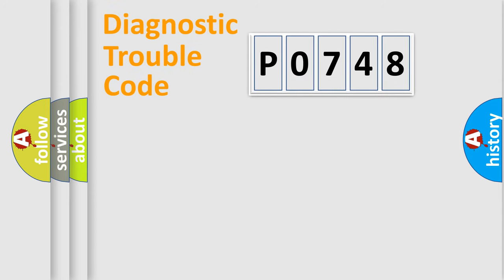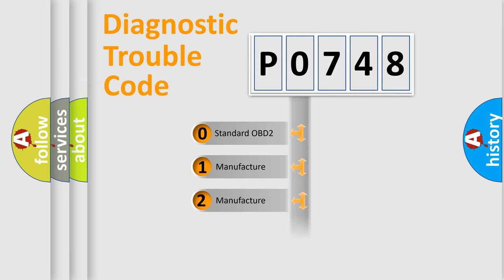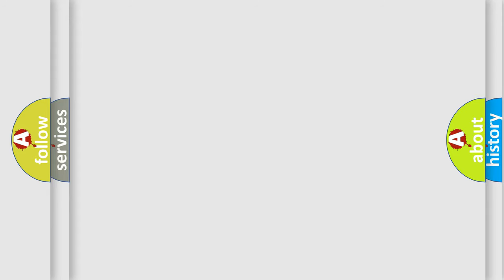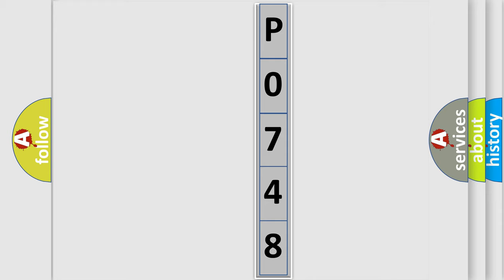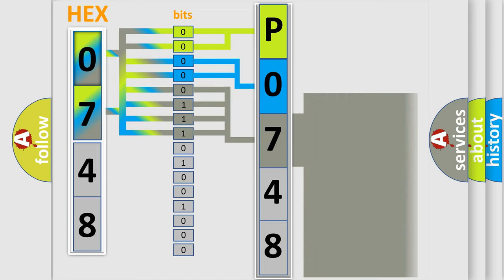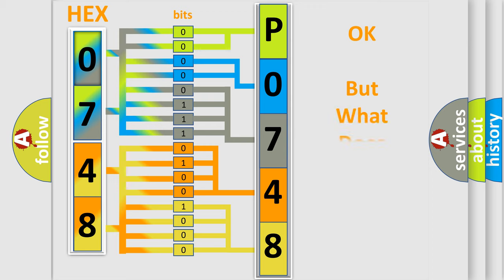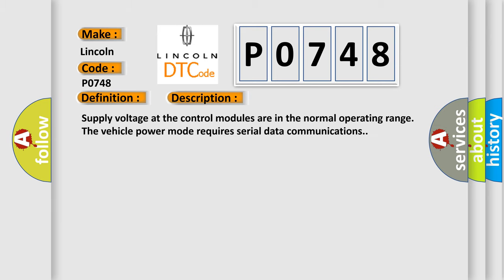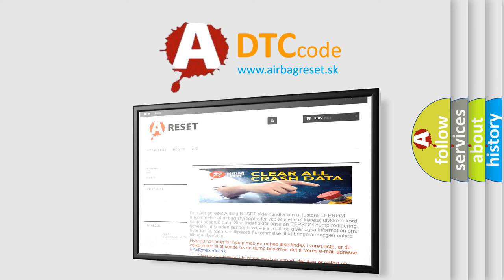DTC Lincoln P0748 Short Explanation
Contents:
0:21 Basic DTC analysis according to OBD2 protocol standard.
1:48 Insight into programming
2:58 A diagnostically understandable description of the Diagnostic Trouble Code
3:05 Basic error definition

Make:
Lincoln
Code:
P0748
Definition:
ECU HS Bus Off
Description: